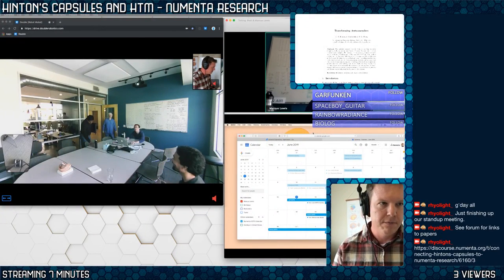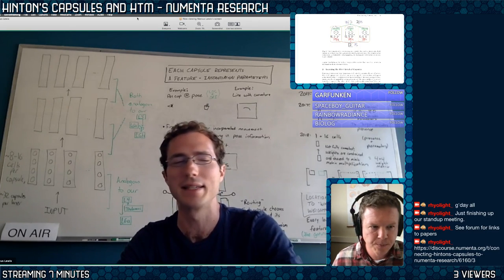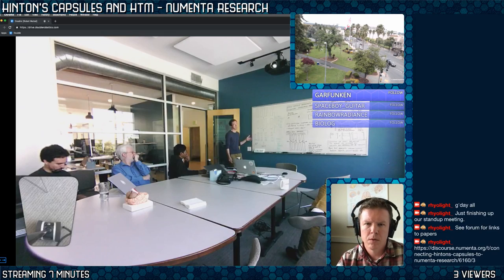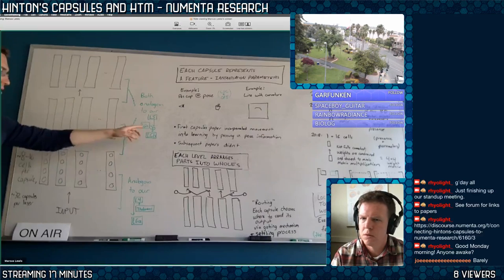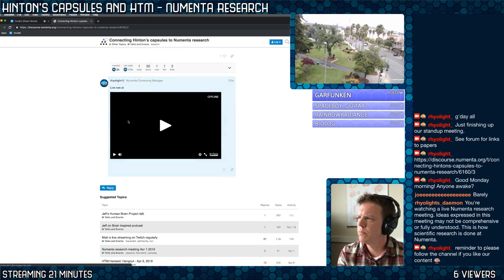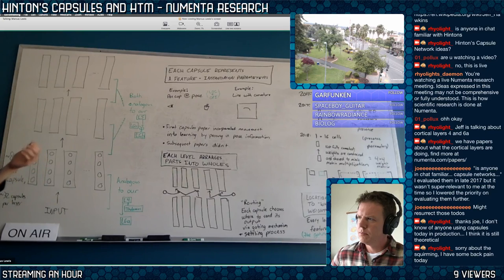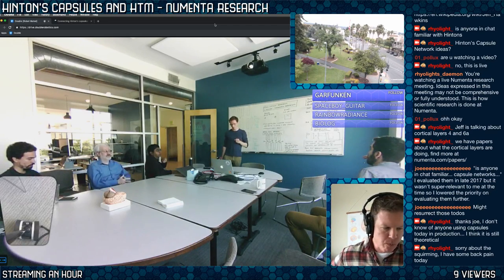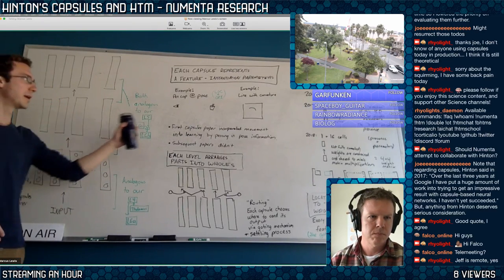Hinton's Capsules vs Our Model Part 1 | Numenta Research Meeting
This morning, Marcus is planning on discussing capsules on the whiteboard, connecting them to our work.

Here are 3 Hinton capsules papers and 1 talk.